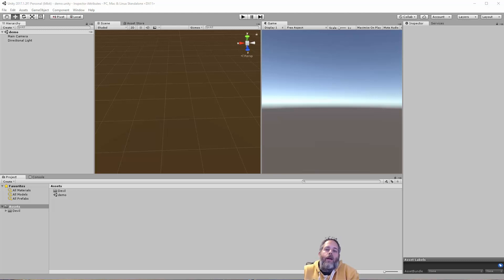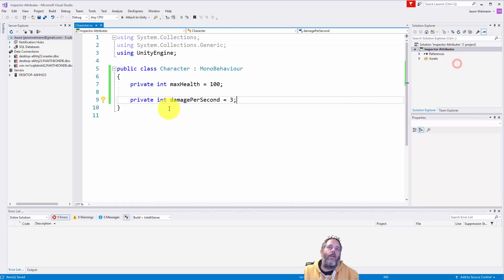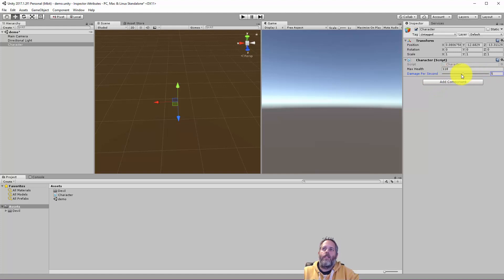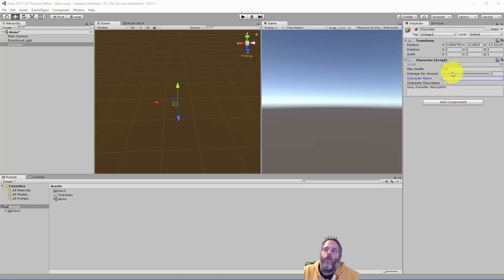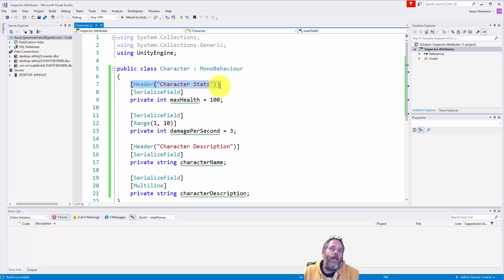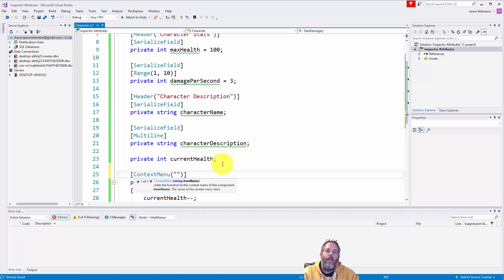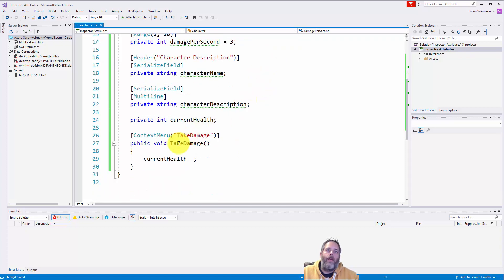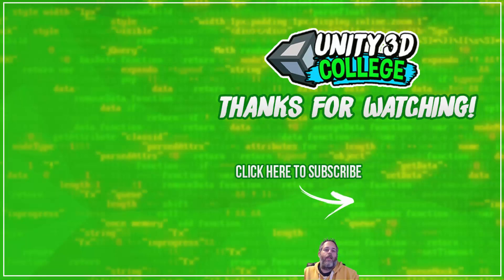Improve your Unity3D Inspector with Attributes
Customize your Unity3D inspector with single line attributes.  Add range sliders, context menus, color filters, headers/groups, and a whole lot more in a few seconds.